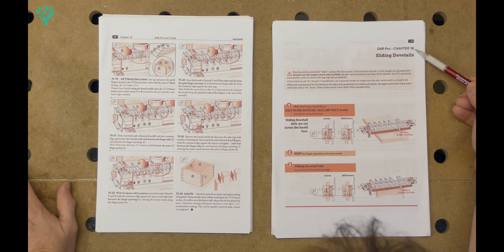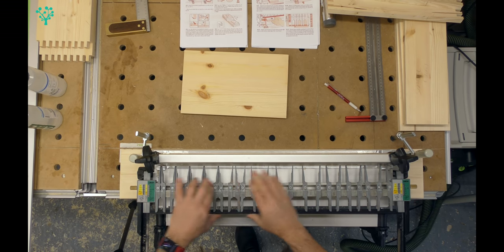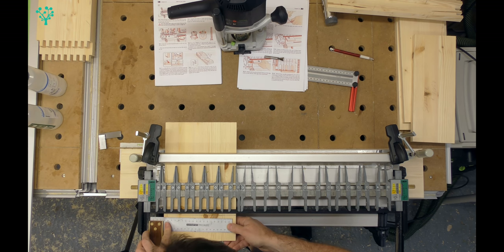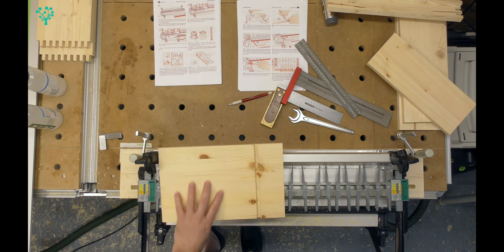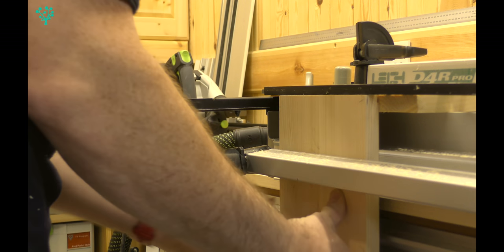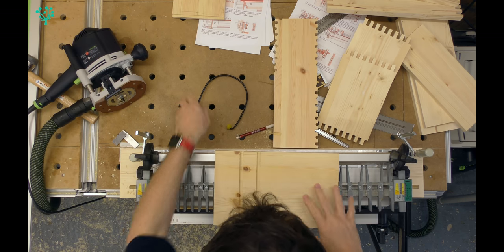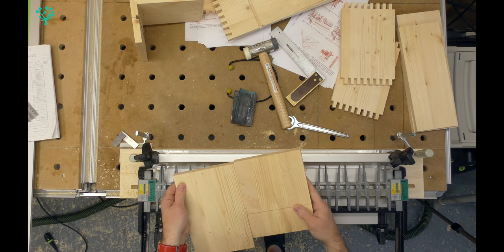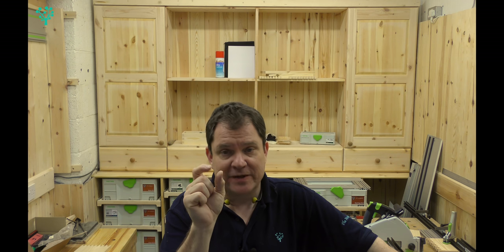Leigh DR4 Pro Dovetail jig - Episode 4 - Sliding dovetails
This is the fourth  part in a multi-part series looking at the Leigh DR4 Pro dovetail jig. In this episode we look at making sliding dovetails on the Leigh DR4 pro.

Other videos in this series are;

How to set up the Leigh DR4 Pro
How to make box joints on the Leigh DR4 Pro
How to reduce tear-out on the Leigh DR4 Pro
How to make through dovetails with the Leigh DR4 Pro
How to make blind dovetails with the Leigh DR4 Pro

The Woodgrafter is a woodworking business that focuses on designing and building be-spoke and customised furniture.

The YouTube channel focuses on the growth of the business from day 1, on the channel we publish on a Tuesday and Friday at 19:00 GMT and cover,

• Business plans
• Marketing
• Customer projects
• Educational videos.

The Woodgrafter has a thriving YouTube based community who regular ask question, post comments and advice.

Talk soon.

Andy